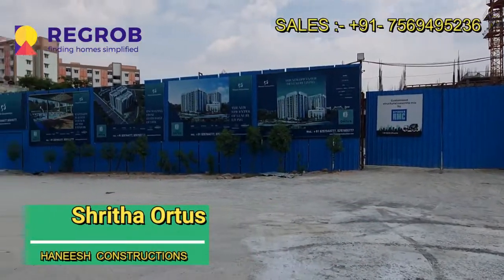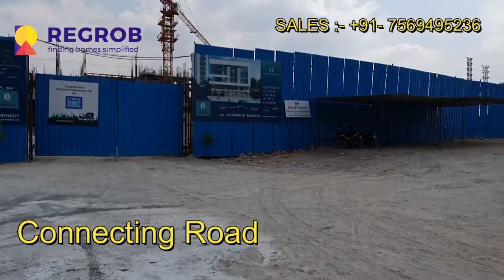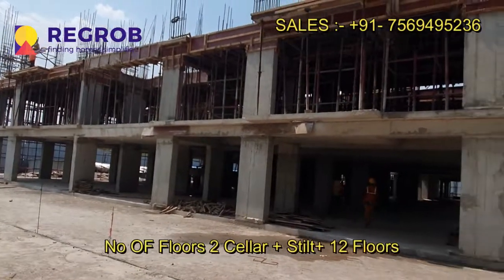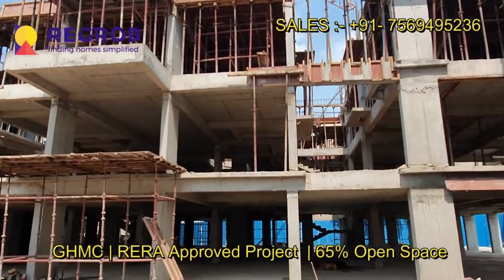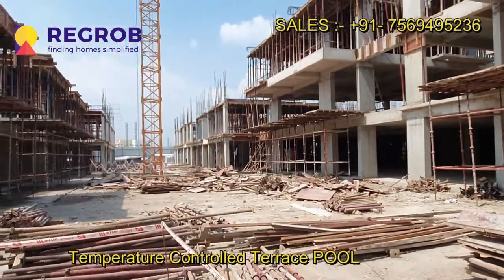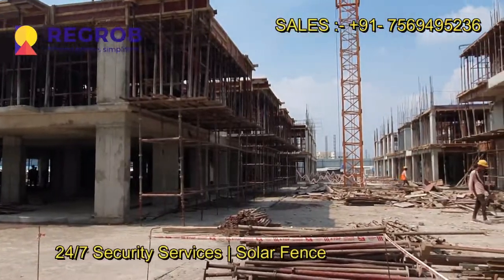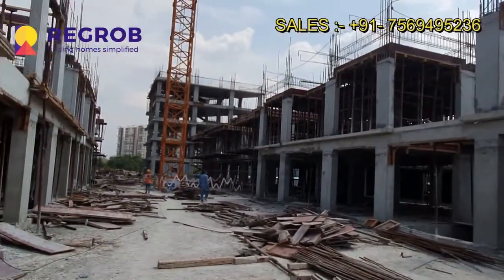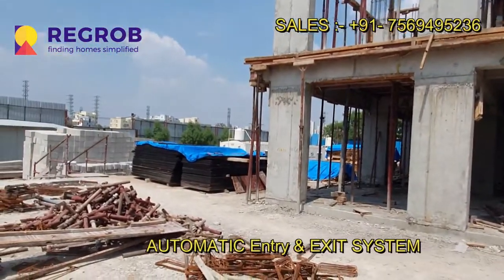Haneesh Shritha Ortus |☎️ 7569495236 | 2, 3 BHK Flats For Sale in Kukatpally, Hyderabad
☎️ 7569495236 | Haneesh Shritha Ortus offers 2, 3 BHK Flats For Sale in Kukatpally, Hyderabad | Price starts 94 Lac Onwards | Reviews | Brochure | Master plan | Construction Update

Chapters:
00:01- Introduction
00:05- View of Connecting Road
00:21- Project details
00:30- Configuration details
00:40- RERA details
00:48- Amenities details
01:14- View of Ongoing Construction work
01:25- Construction work in full swing

Haneesh Shritha Ortus is a residential development built by Haneesh Constructions. It's a gated community project and is in the under-construction stage. They provide 2BHK, and 3BHK apartments with all necessities and facilities to fulfil the requirements of the residents.

The project will be handover in June 2024. Ortus has been conceived with a spread of thoughtful features. It is disabled-friendly and ensures easy movement. The layout understands the needs of elders and children.

The Haneesh Shritha Ortus project is elegantly designed with modern amenities such as a Lift, Yoga & Meditation Hall, 24 Hrs Security Personal, Children's Play Area, Car Parking, Table Tennis, Net Cricket, Clubhouse, Rainwater Harvesting pits, Jogging Track, Vastu Compliant, CCTV Surveillance,

Multipurpose Hall, RO Water Plant, Intercom Phone, Power Backup, Cafetaria, Green Landscaping, Borewell Water, Party lawn, Electricity with Street Lights, and so on. The apartment has all the modern amenities that will ensure that you don't have to step out of your apartment to enjoy all these facilities.

Project Overview:

• Towers- 2
• Floors- 2 Cellar + Stilt + 12
• Units- 276
• Total Project Area- 2.75 acres (11.13K sq.m.)
• Open Area- 65 %
• RERA and GHMC Approved
• Possession will start from June 2024

Shritha Ortus- Key Highlights:

• GHMC Approved Project.
• 65% Units Facing Landscape and 65% Open Spaces.
• No Common Walls.
• 2 Cellar’s+Stilt+12 Floors of Configuration.
• 2 & 3 BHK-1080 Sq. Ft. to 2405 Sqft.
• 2.75 Acres Gated Community.
• Banks: SBI, ICICI BANK, HDFC BANK.

Location Highlights:

• A premium housing hub offering residential apartments, independent homes, builder floors and plots in abundance
• Dedicated metro station on Red Line of Hyderabad Metro, connecting Miyapur to LB Nagar
• National Highway 65 passes through Kukatpally, while NH-44 is at a distance of 7 km from the locality
• Kukatpally is a hub of paying guest accommodations due to the presence of Jawaharlal Nehru Technological University
• KPHB Road, JNTU-HITEC City Road and Medak Road are important arteries connecting Kukatpally to the rest of Hyderabad
• The nearest railway station is 12 km away at Lingampally via NH-65
• In proximity to IT hubs at HITECH City (6 km) and Gachibowli (11 km)
• Kukatpally is also attracting several players to set up their warehouses
• Kukatpally is 38 km from Rajiv Gandhi International Airport via Nehru Outer Ring Road
• The locale has an indoor stadium in KPHB Phase-6 and a shuttle court near Ayyappa Society
• Popular malls in Kukatpally include Manjeera Mall, Forum Sujana Mall, NSL Centrum Mall
• Presence of Rythu Bazaar, a popular vegetable market providing fresh farm products at a reasonable price
• Renowned hospitals in Kukatpally are Anupama Hospital, Omni Hospital and Icon Hospital
• Prominent schools in Kukatpally are New Era High, DAV Public School and Sri Vidyanjali High School
• Golconda Fort, Buddha Statue, Shilparamam, Kasu Brahmanandha Reddy National Park
• GHMC razed an encroachment on government land reserved for building a park on Survey Number 218 in Kukatpally